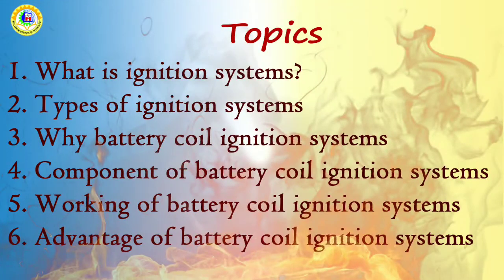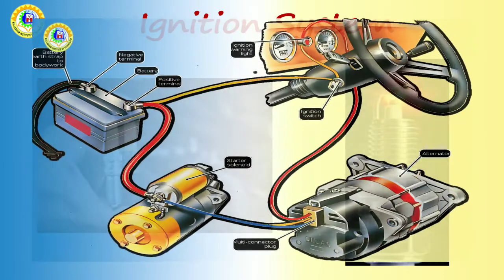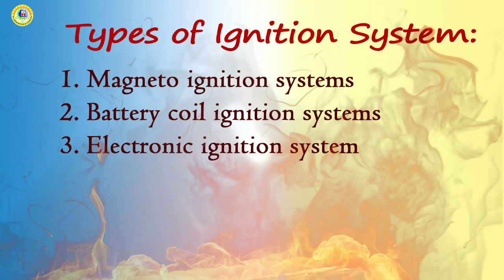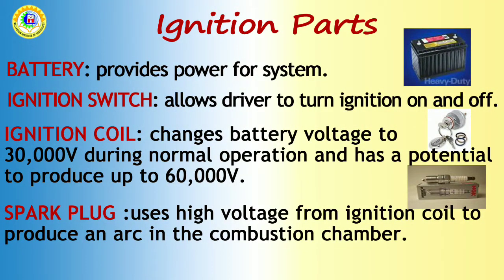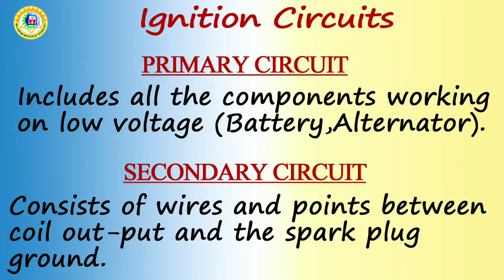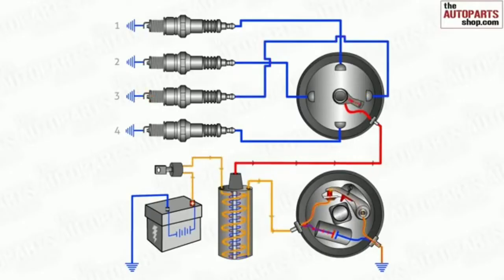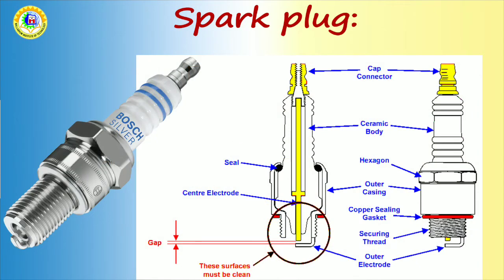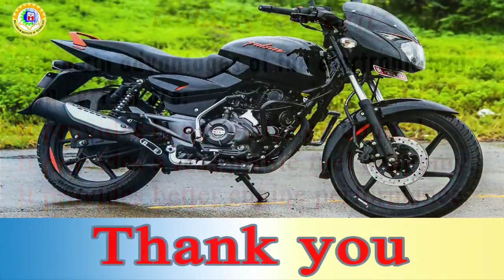Ignition Systems by Animesh Nandi | Mallabhum Institute of Technology |MIT Bishnupur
Other  Videos of Mechanical Engineering Department

Presented and prepared by
Mr. Animesh Nandi
Assistant Professor
Department of Mechanical Engineering
Mallabhum Institute of Technology